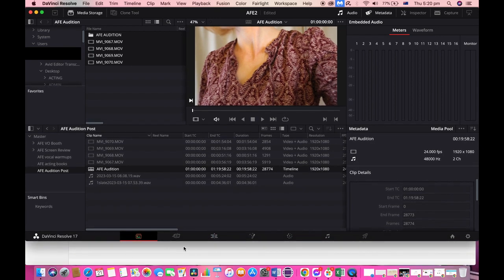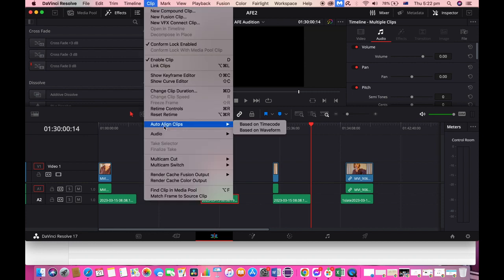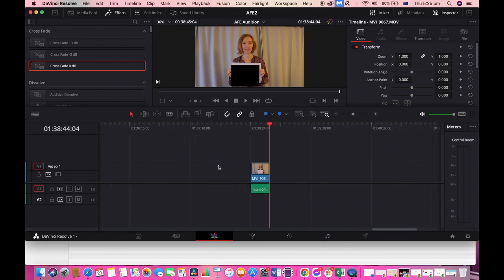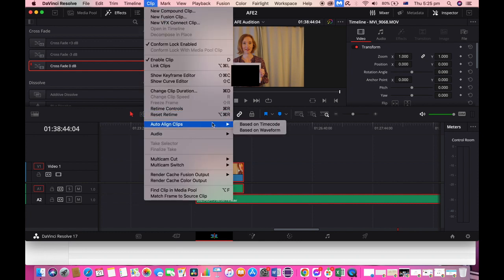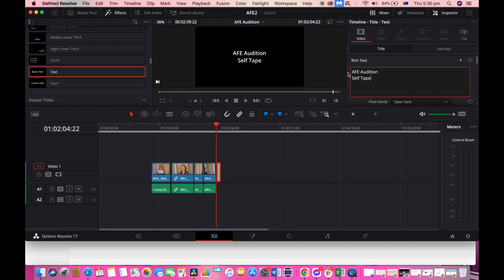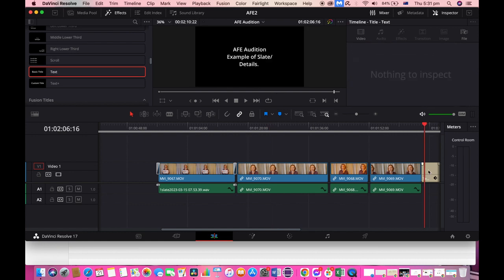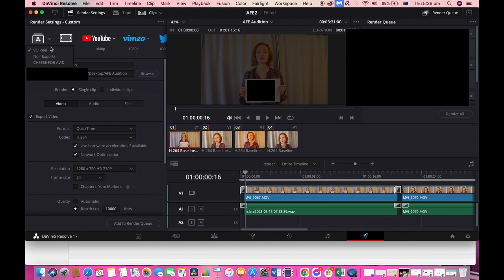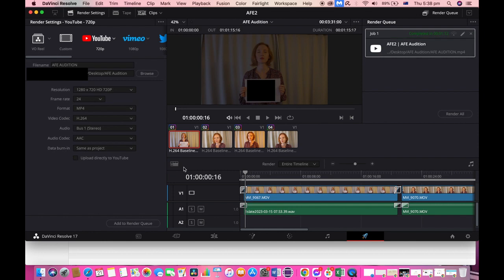AFE Ep10 Self Tape Post Production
In this episode I go through my editing process that I use for Audition Self Tapes.